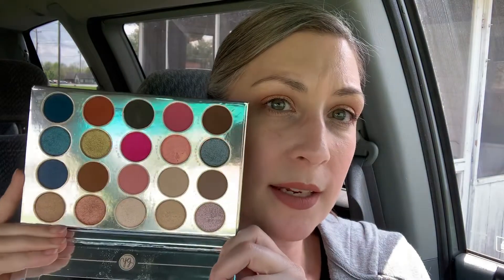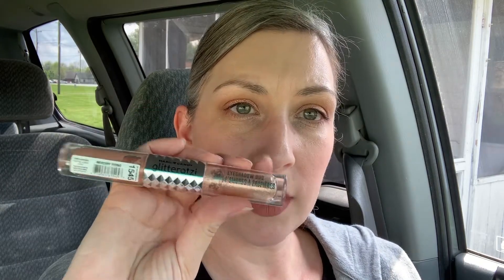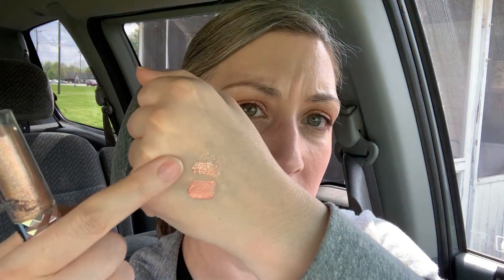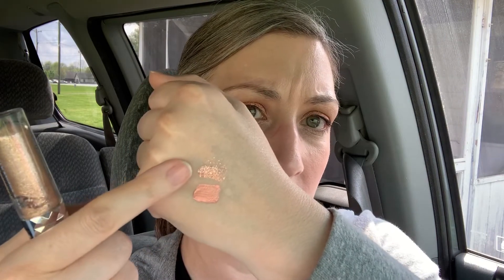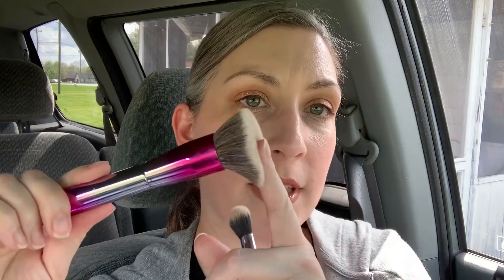Friday Funday! A few favorites over 40 makeup